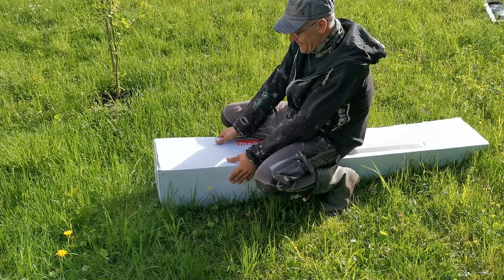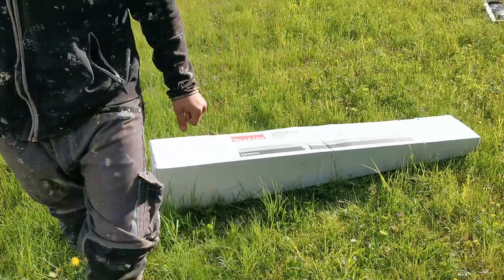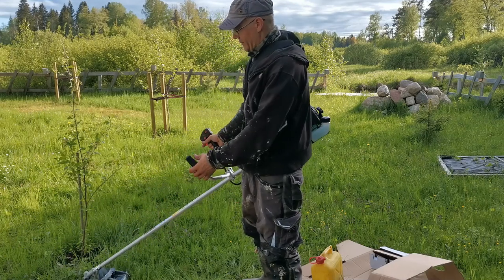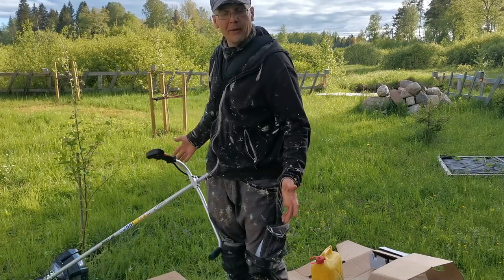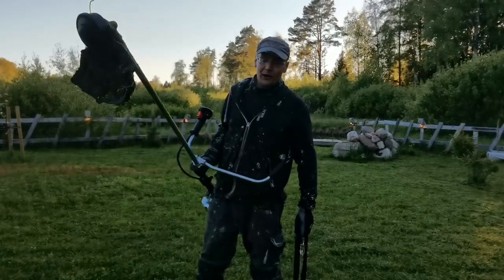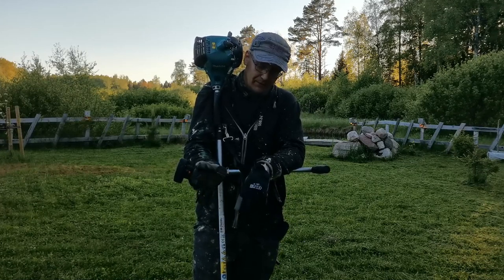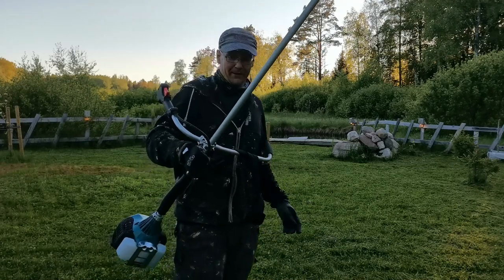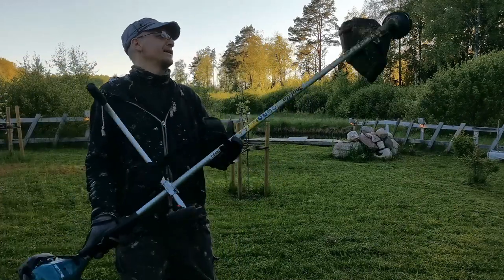[117] Makita EM2600U Unboxing and first impression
just another unboxing